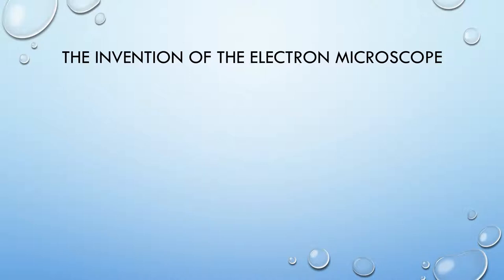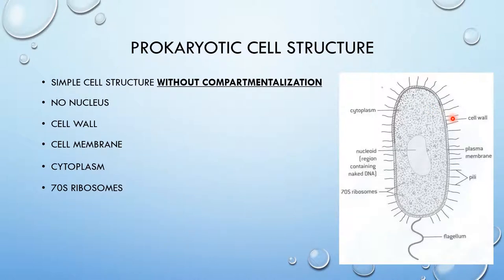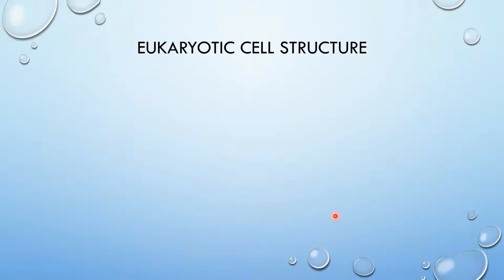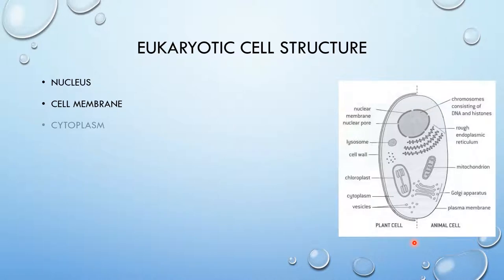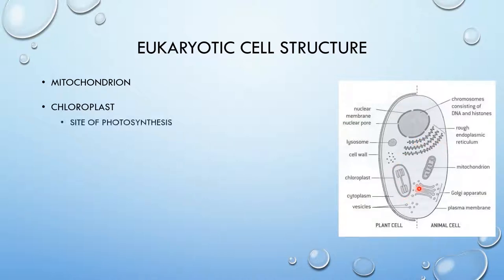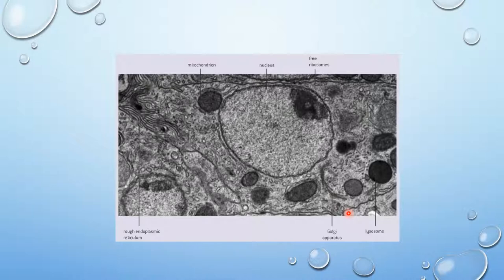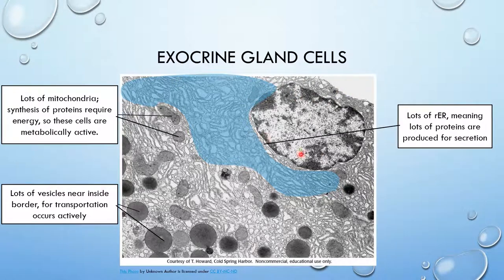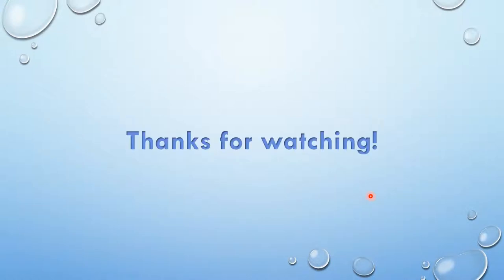Ultrastructure of Cells (IB Biology HL/SL)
This video covers unit 1.2 (Ultrastructure of Cells) of the 2016~ IB Biology syllabus. Happy bio revision :)

Link to powerpoints (please download and view using powerpoint; google docs messes up the formating/animations)